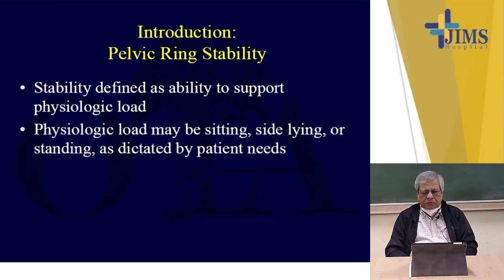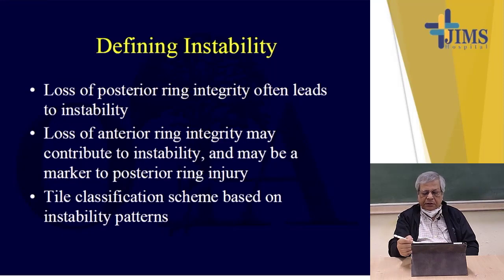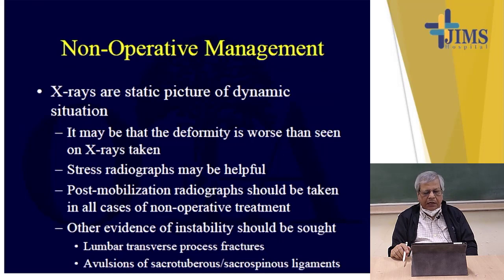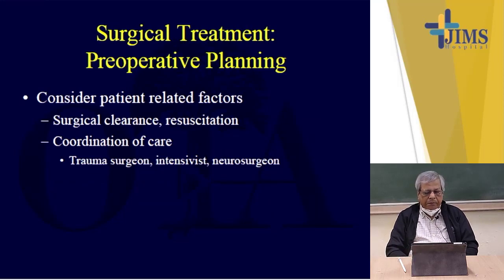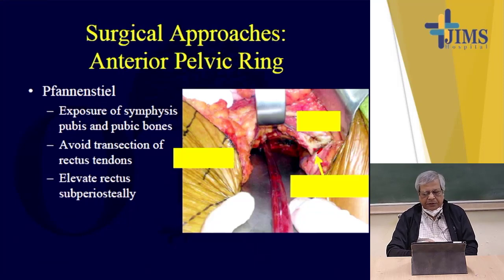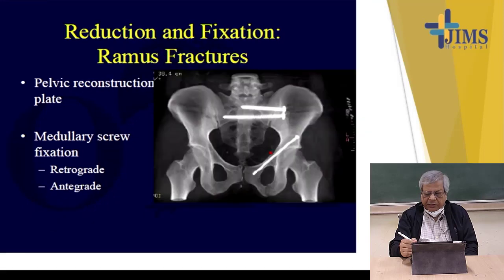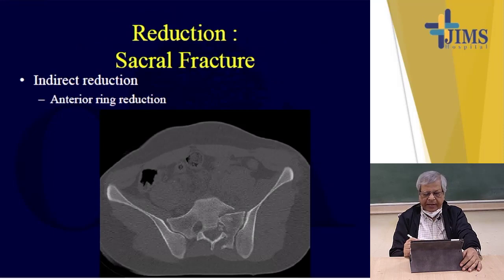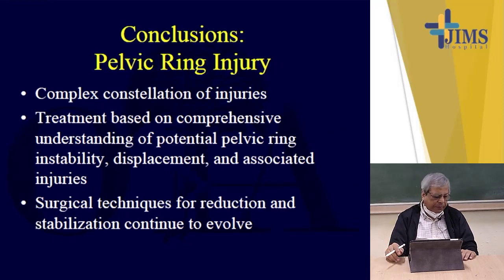Topic : Fracture Pelvis